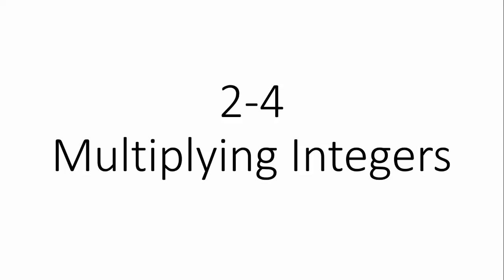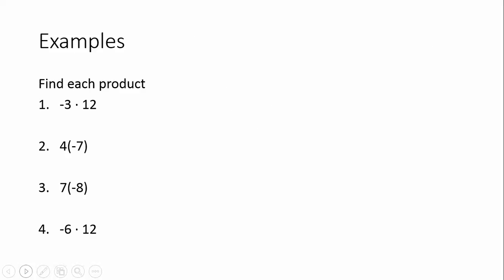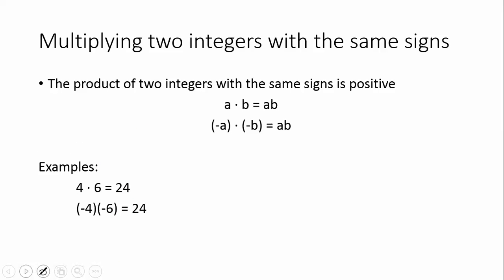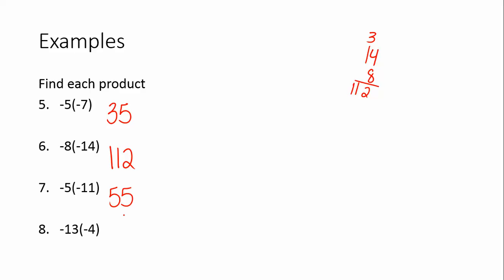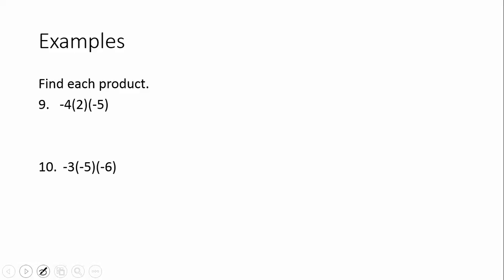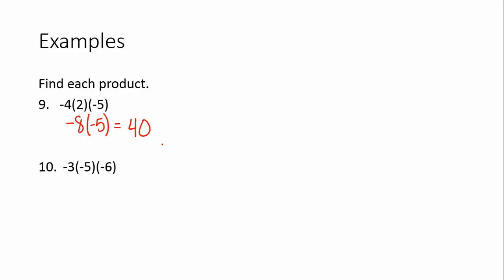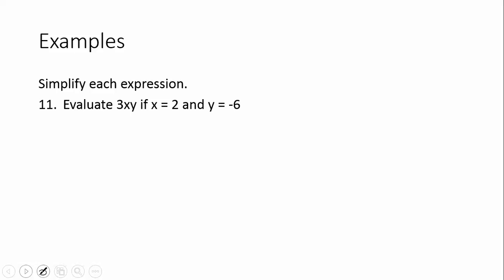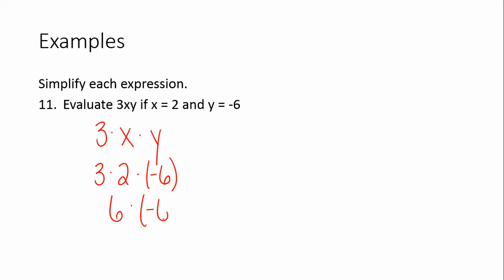2 4 Multiplying Integers